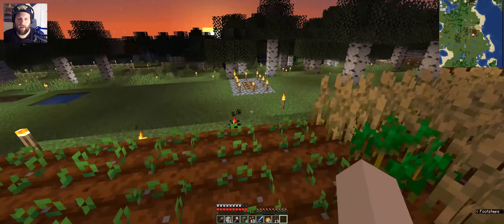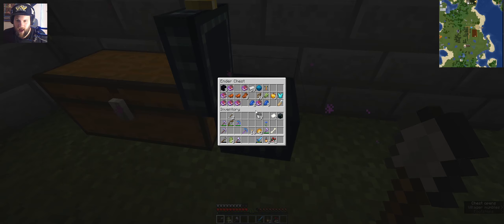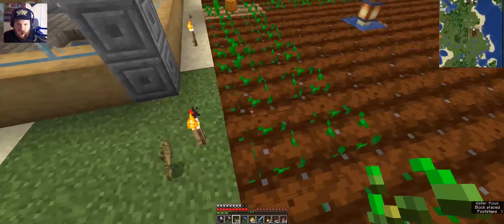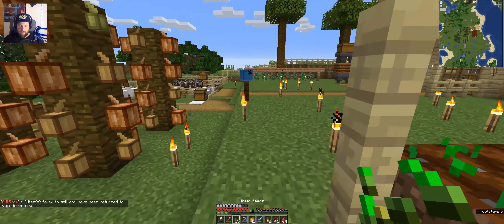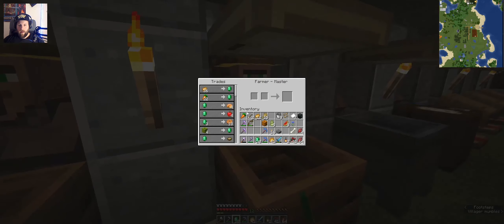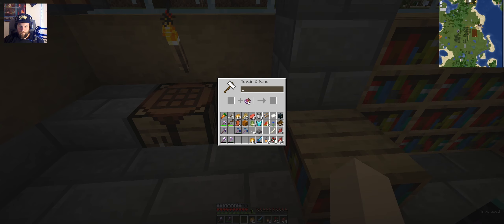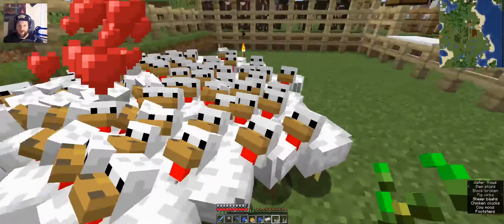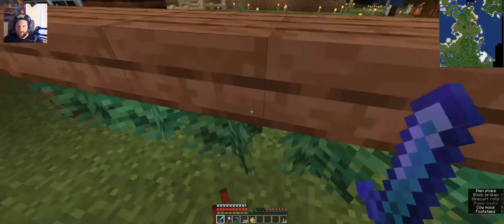Otaku Generation Minecraft -Episode 28 - Alan's magic pigs...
He found them on a ledge